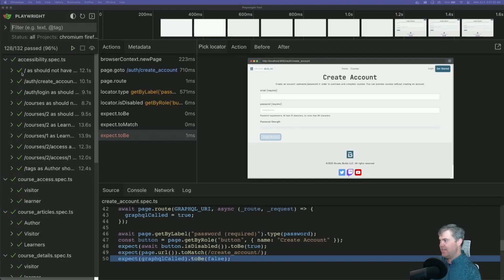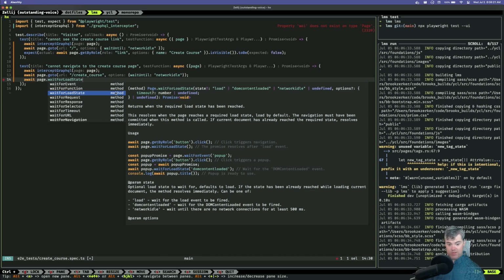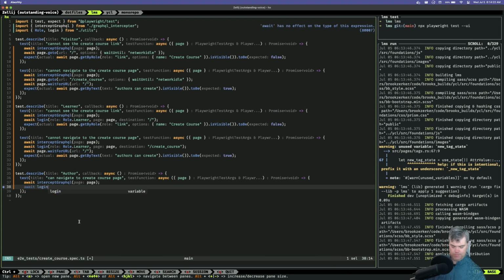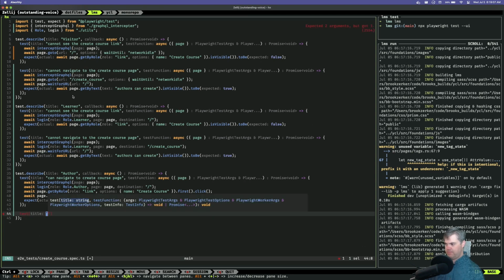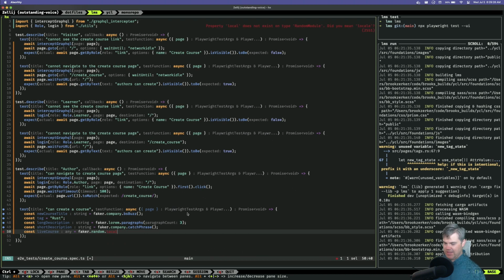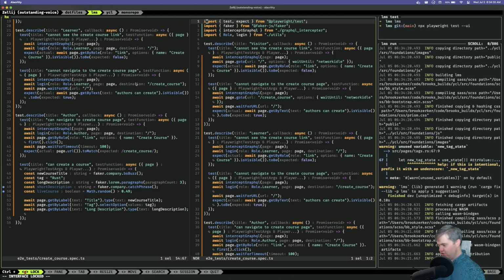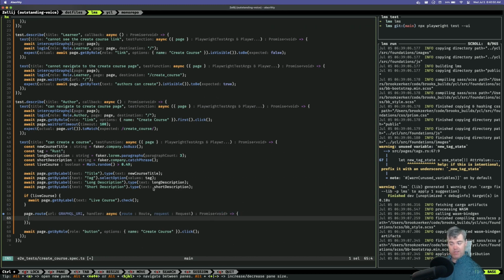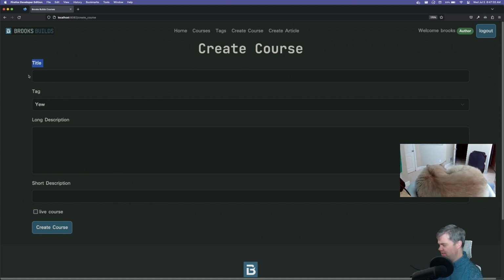Stream archive: testing a Rust web app with Playwright (2023-07-05)